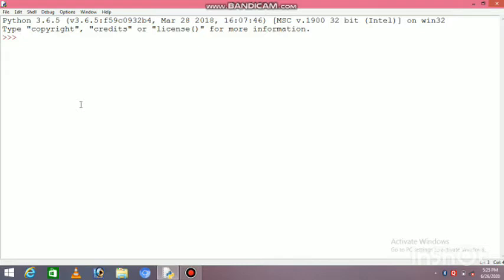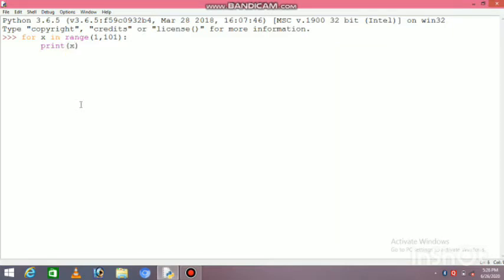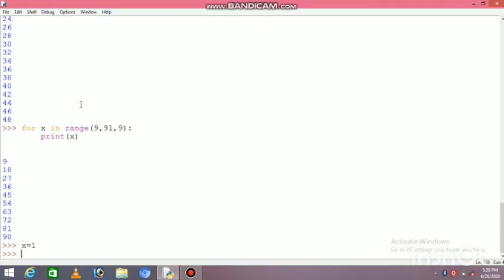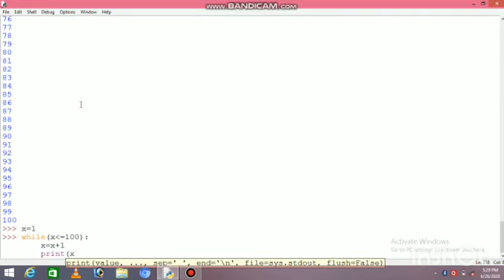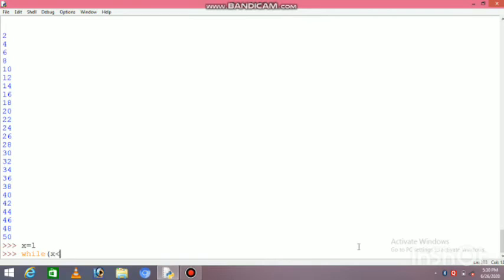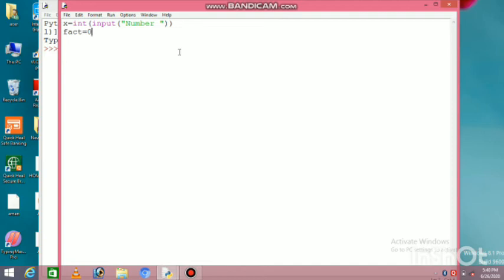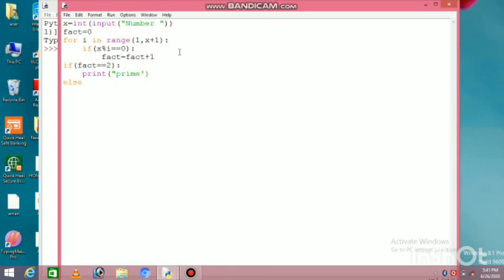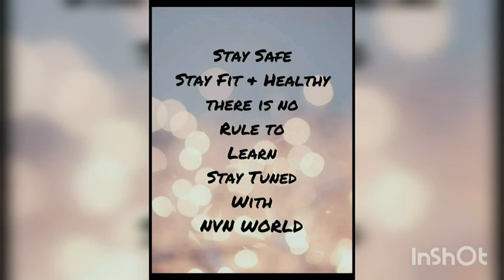Looping and Iterative Statement in Python